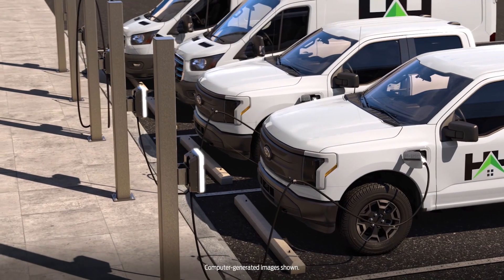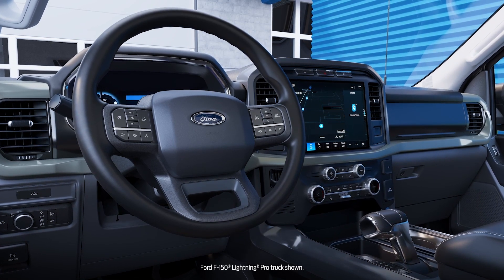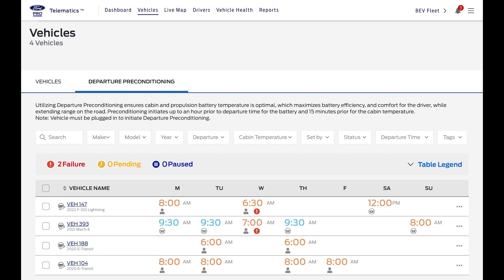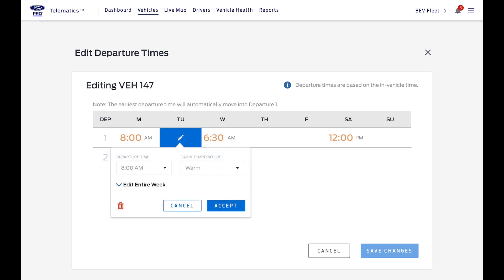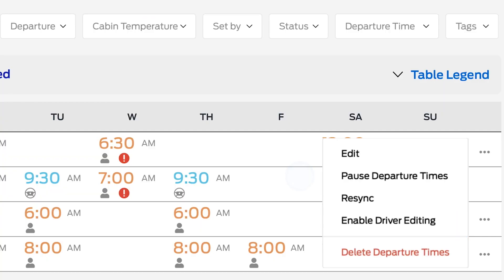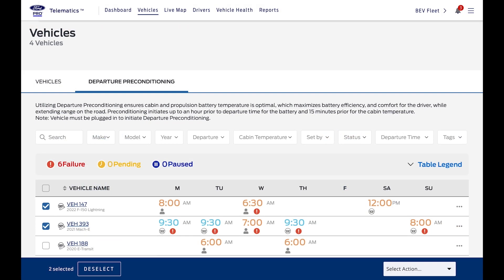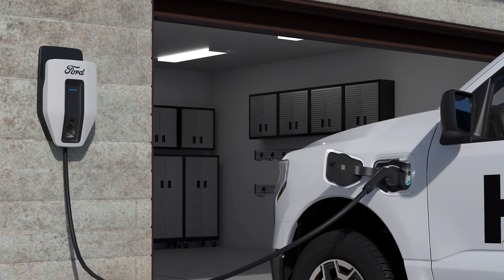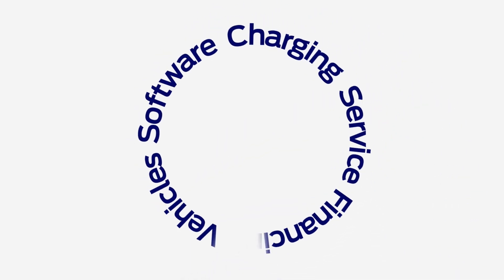Using Preconditioning to Optimize EV Range | Ford Pro™ E-Telematics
Prepare your electric fleet for upcoming shifts with Remote Preconditioning. Remote Preconditioning is available with Ford Pro™ E-Telematics, our software designed exclusively for commercial EVs. Schedule departure times for all electric vehicles at once or individualize settings right from your dashboard and watch our Ford Pro products do the rest! To optimize battery range, our smart technology analyzes the weather and determines the optimal preconditioning time for heating or cooling your vehicle battery and cabin, so they are ready to go when the crew arrives. A subscription to Ford Pro E-Telematics and access to the BlueOval™ Charge Network can help your drivers locate more than 70,000 plugs across the country.

Ford Pro E-Telematics provides real-time range and plug-in status, charge insights to help measure sustainability impact, and tools to manage driver reimbursement for home charging.

About Ford Pro: Ford Pro™ is a productivity accelerator designed to help drive business forward, delivering solutions to commercial customers of all sizes. We offer the right tools, software and services designed to keep your business on track and your crew on the road.